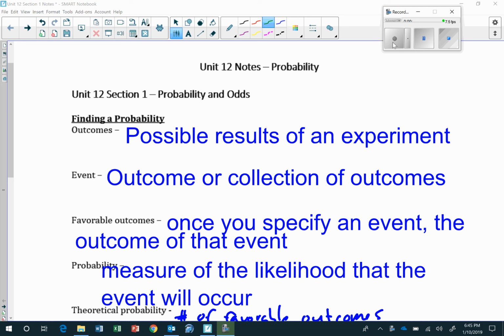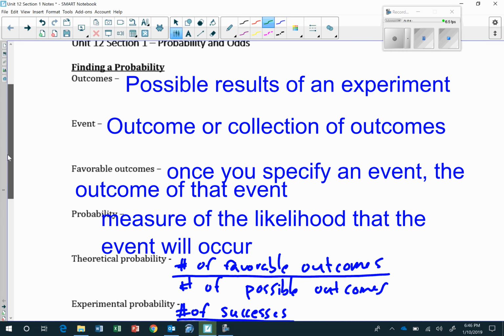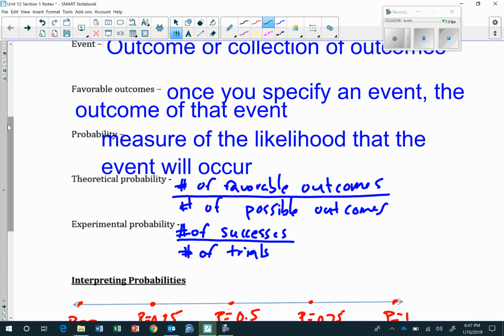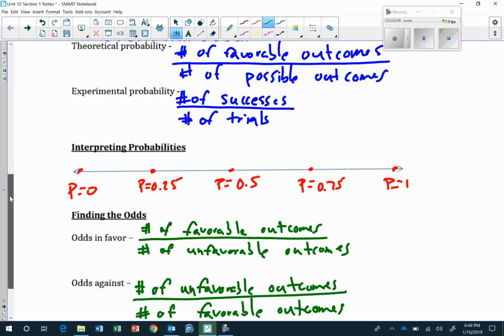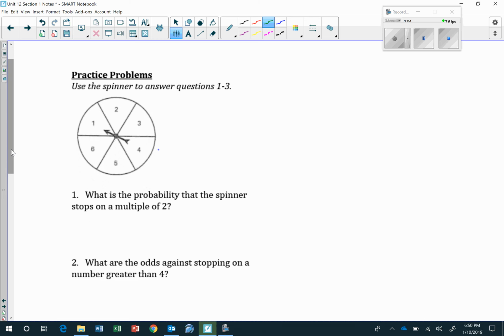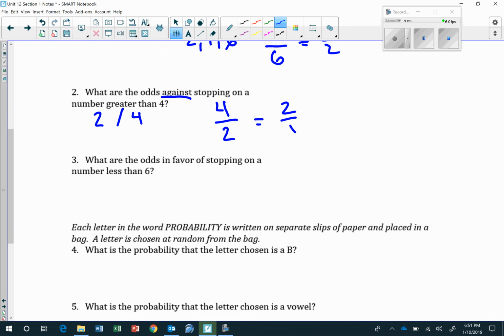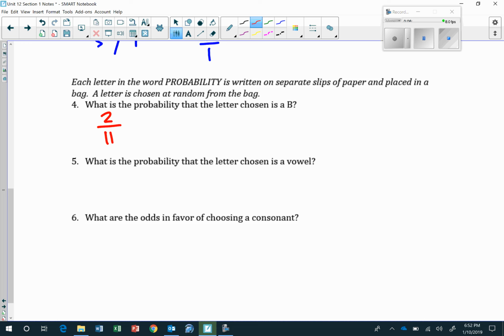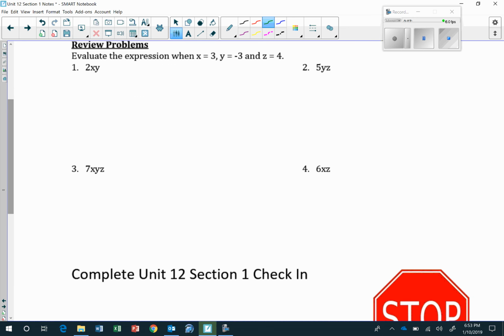Unit 12 Section 1 Video